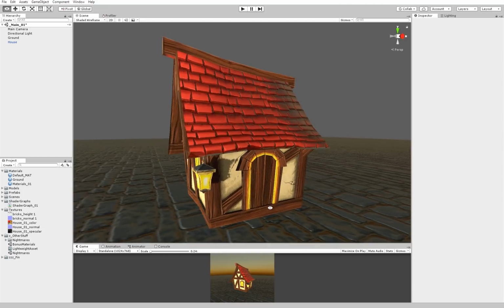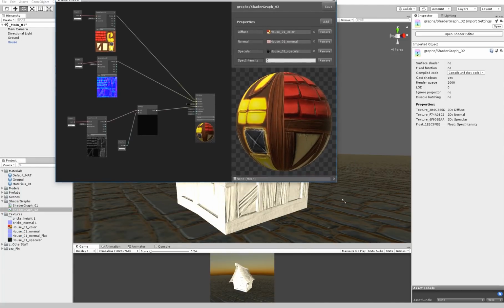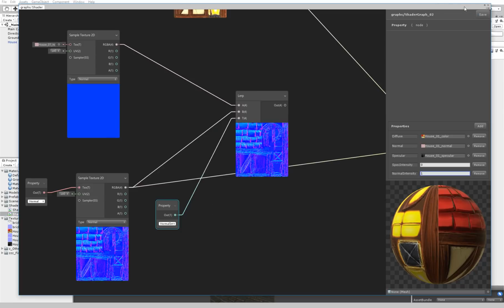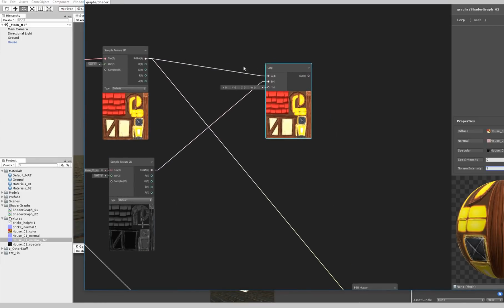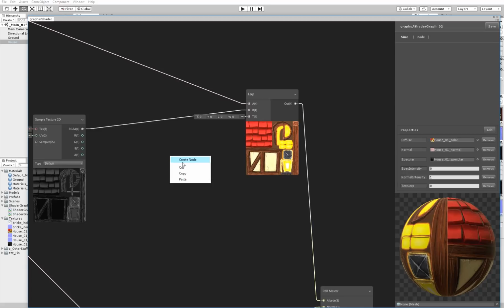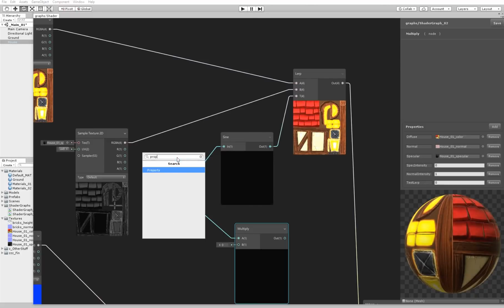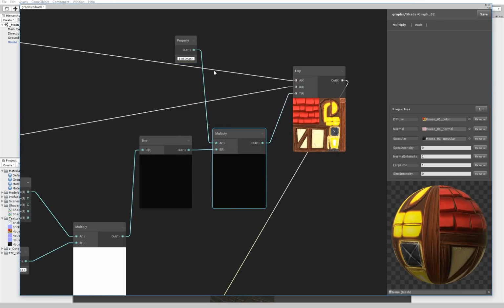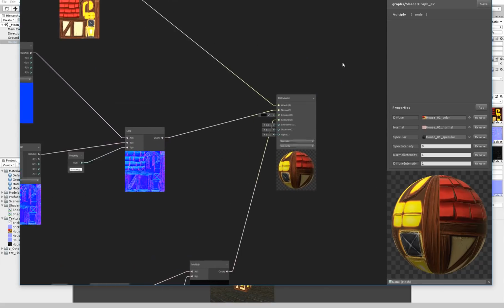Unity 2018 Shader Graph / Editor - Tutorial 02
A brand new series for the Unity's new Graph Editor.

Learn how to make shaders without coding at all.